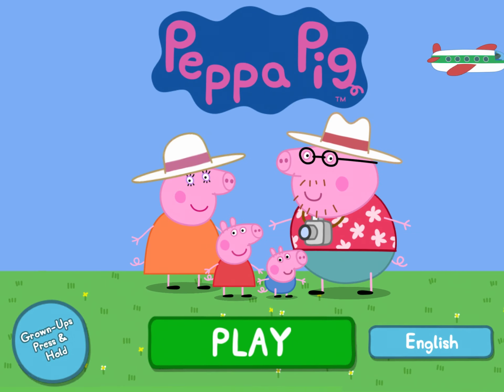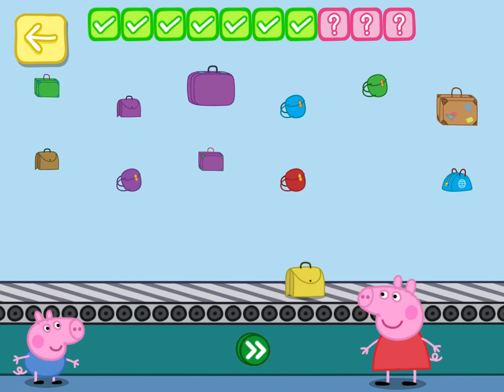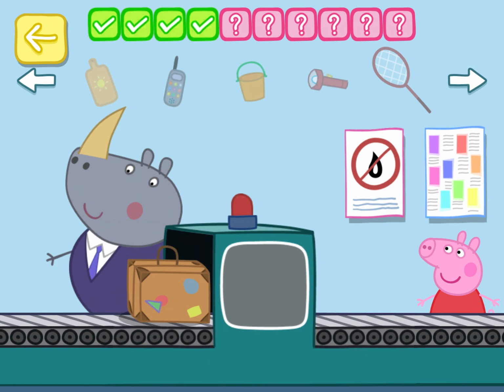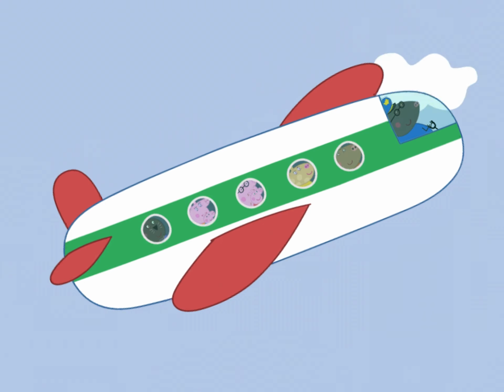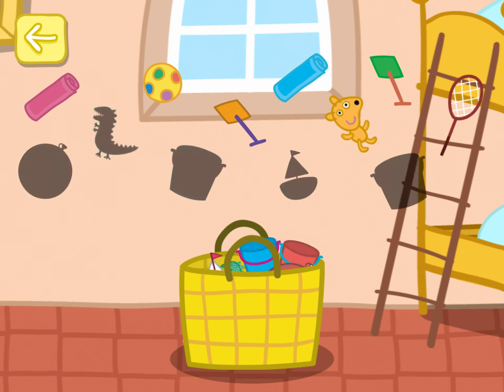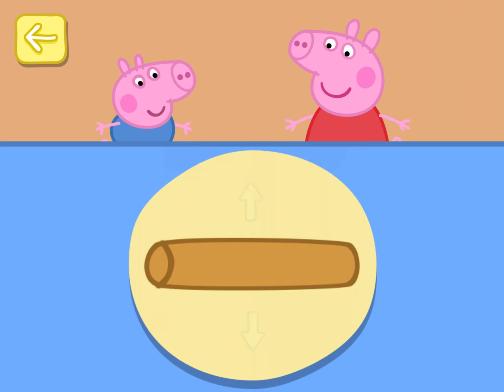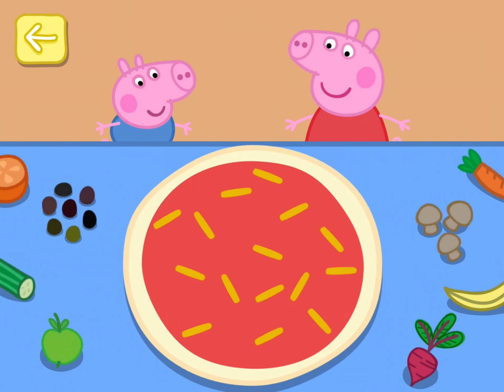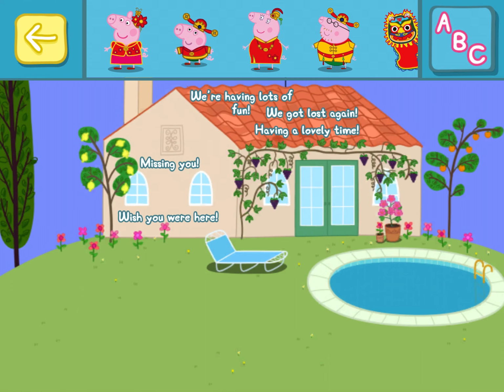Peppa Pig’s Holiday 2024